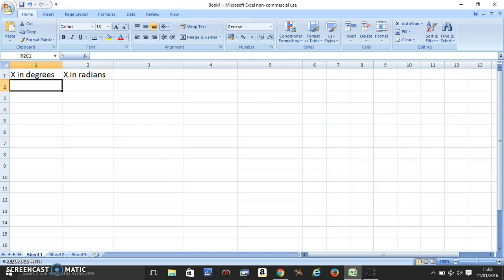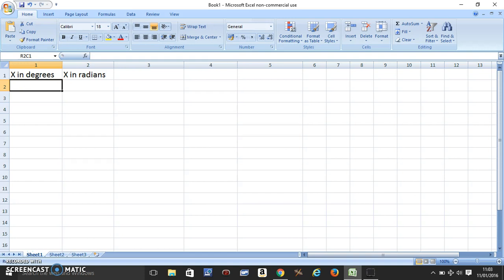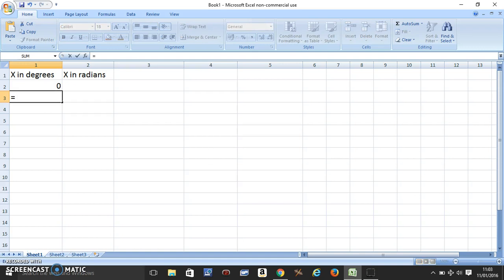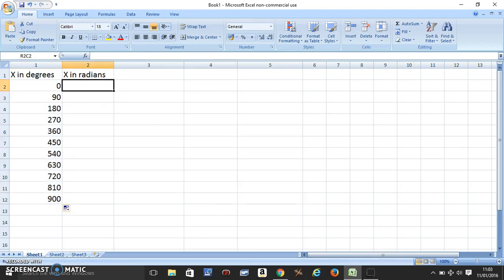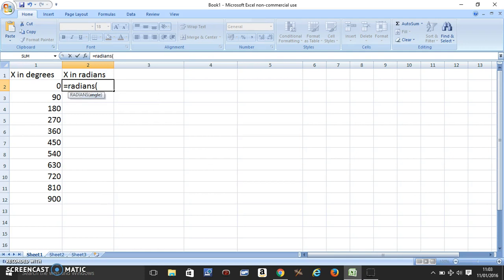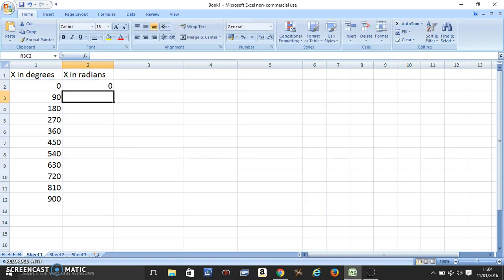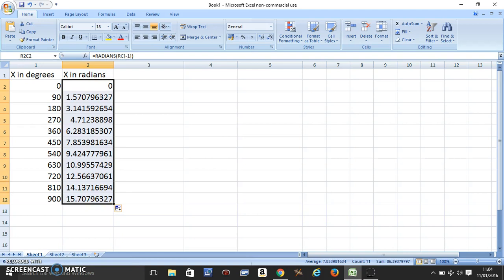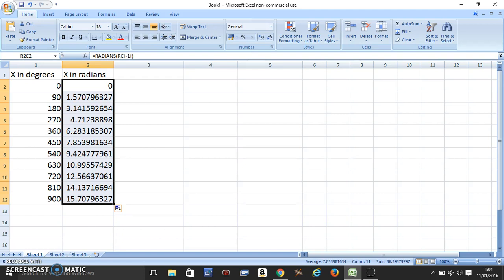Converting Degrees to Radians using Excel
The video explains the procedure to convert degrees into radians .
Follow twitter @xmajs